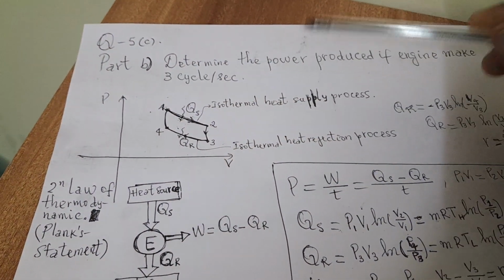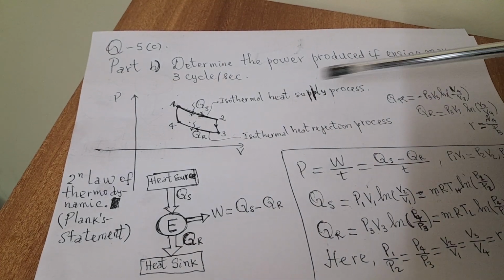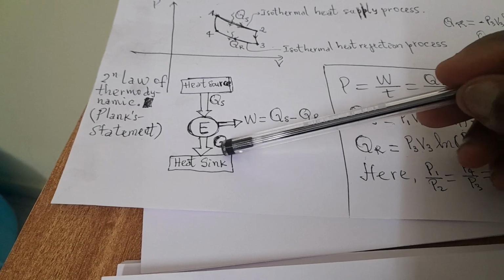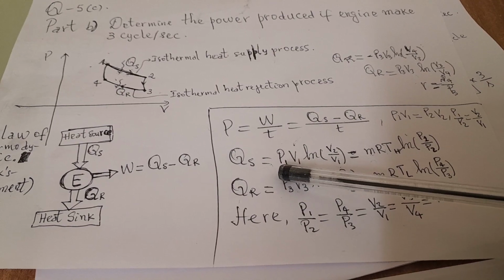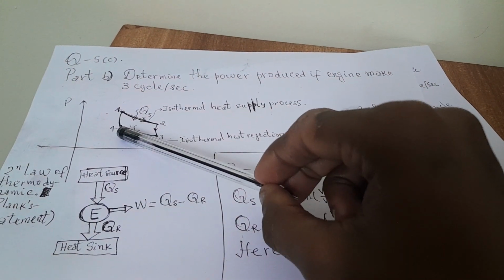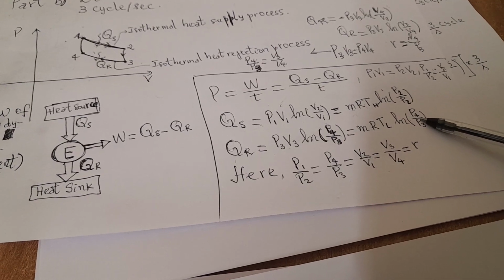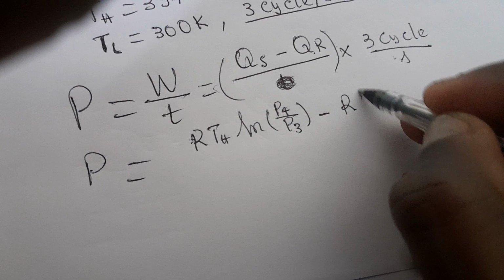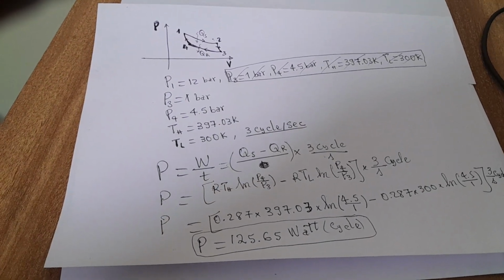Complementary Solution for Q-5(c),part 2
Determine the power produced if engine makes 3 cycles per seconds.